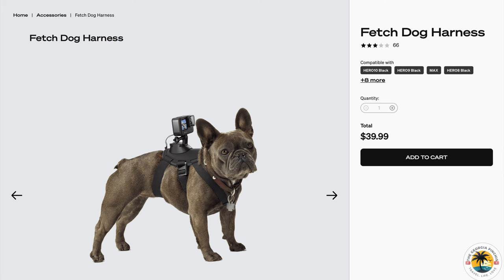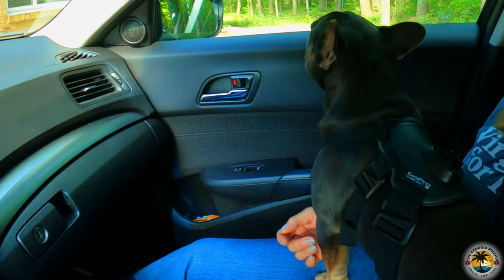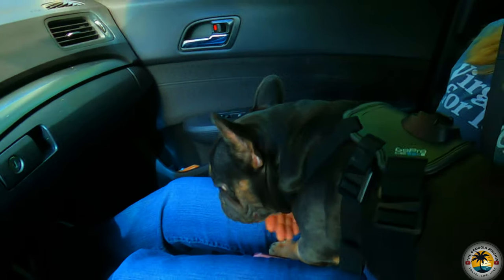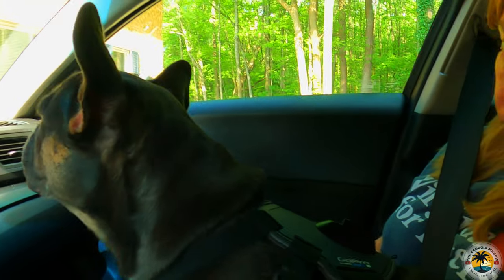NEW! GoPro Fetch Harness on our French Bulldog Puppy Dog Park @ Deerlick + Drone Crash into Face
This week we visit the Dog Park at Deerlick Park in Douglasville Georgia. We strapped the GoPro Fetch Dog Harness, to our dog Totoro, and let him run video. Well I feel like an idiot. I flew my DJI Mini 2 drone right into my face, slicing open my nose and cheeks. It hurt really bad, but I was more embarrassed than anything. I thought I was better than this. You have to pay attention when flying your drone.

The video was filmed using;

GoPro Hero 9 Black
Media Mod for Go Pro Hero Black
DJI Pocket 2
DJI Mini 2
GoPro Max 360
Suptig Tripod Mount Adapter for GoPro
Lexar Professional 633X128GB Memory Card
GoPro extra battery with charger
Smatree telescoping selfi stick
Sony ZV-1 camera
Sony Vlogging Bluetooth Tripod
Sony A6600
Sony 16-50mm f/3.5-5.6 OSS emount lens

If you trade stocks (Like We do) then use this link to receive a free stock worth up to $500